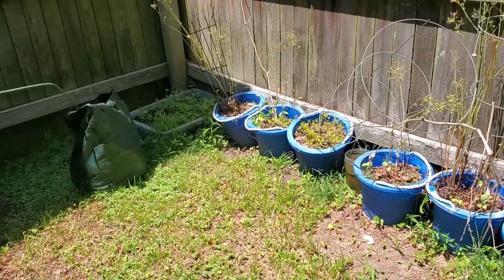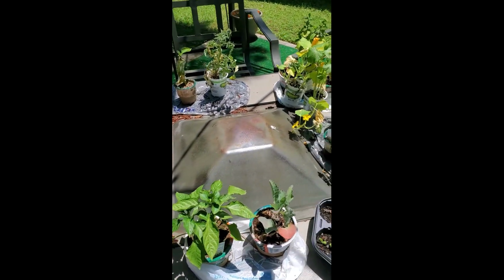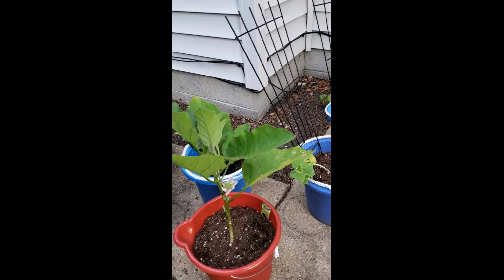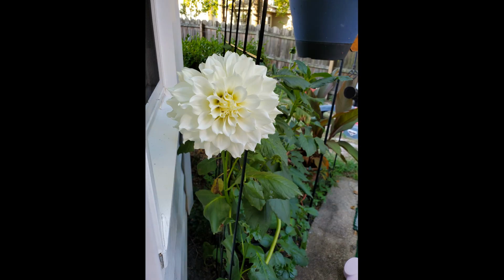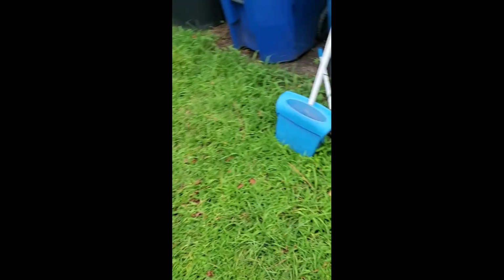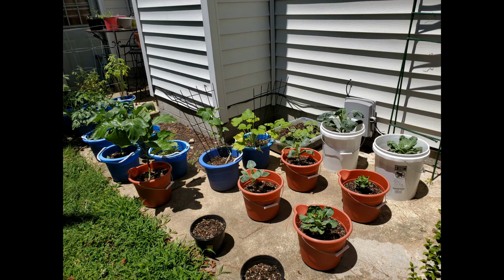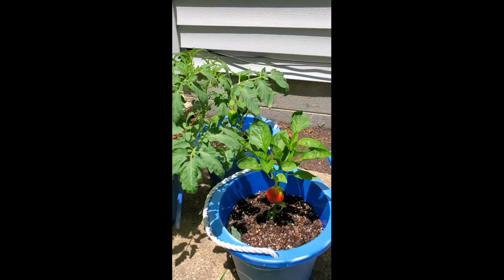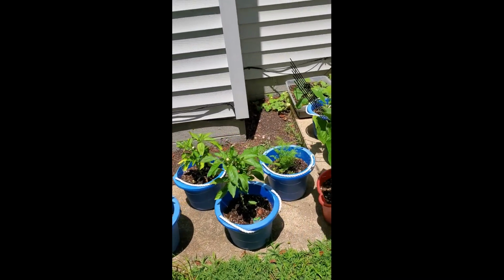Lazy Garden Part 3 - Into Containers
Sadly, most of my seedlings died due to legging. I bought starters to substitute in my container vegetable garden.  I recycled buckets that I purchased from the Dollar Tree some years ago.